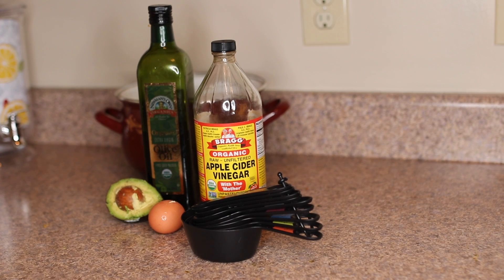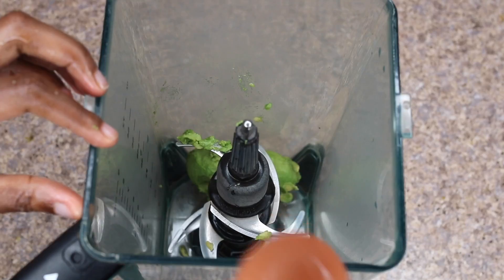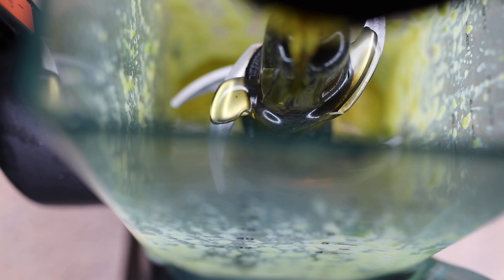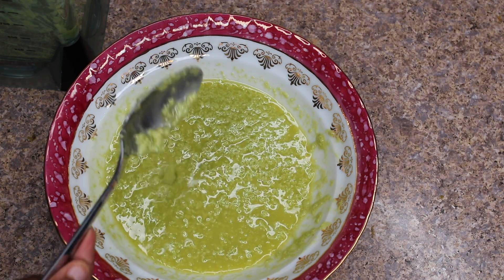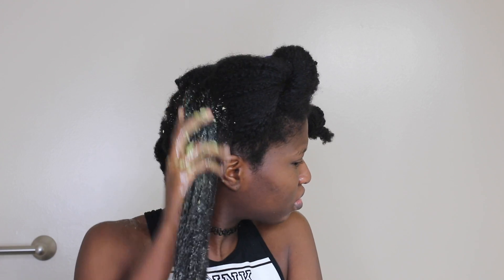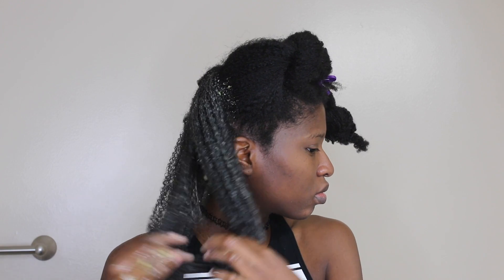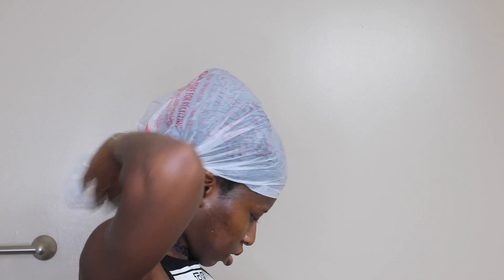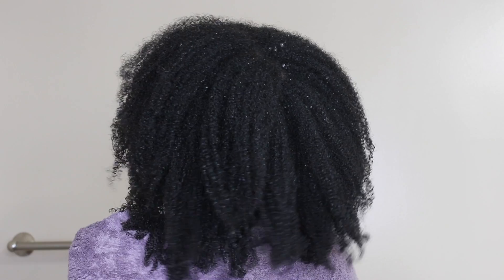DIY PROTEIN TREATMENT FOR LIFELESS/DAMAGED CURLS | NATURAL HAIR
So today I wanted to show you guys how I make a protein treatment. I do this every once in a while when my curls feel very lifeless or when I add even the smallest amount of heat. it helps revive my curls and bring them back to life

PRODUCTS USED
3/4 AVOCADO
1 TEASPOON APPLE CIDER VINEGAR
1 EGG
1 CAPFUL OF OLIVE OIL